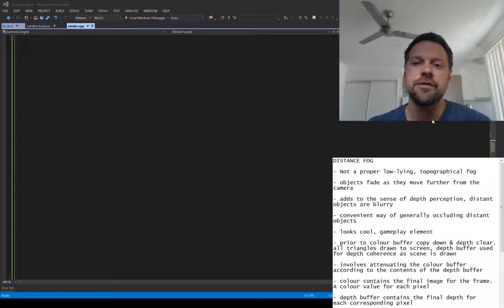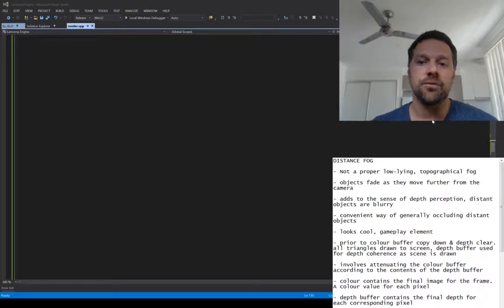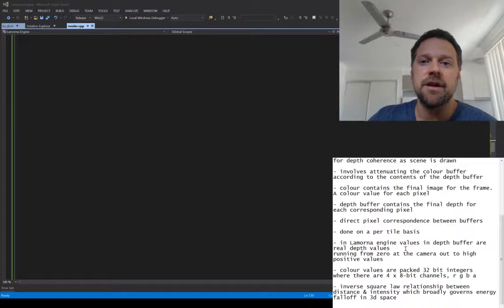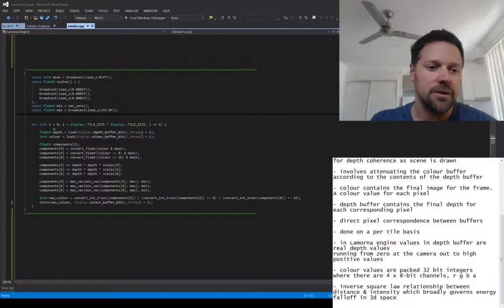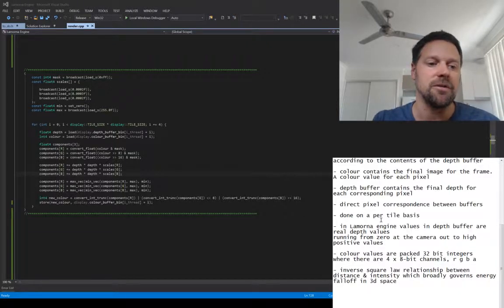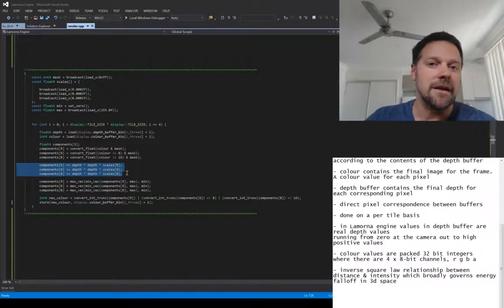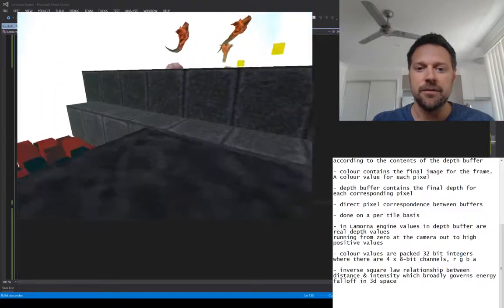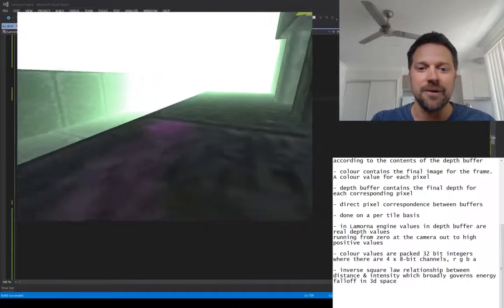Feature focus: Distance Fog - Lamorna Engine January 2017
Software renderer, written in C++, vectorised, threaded, HD.
Hand-coded, self taught.